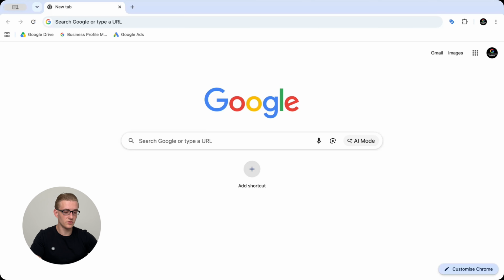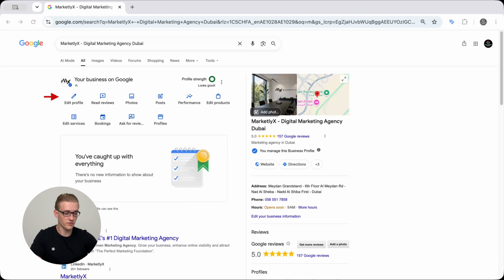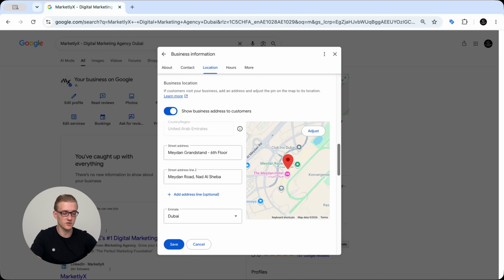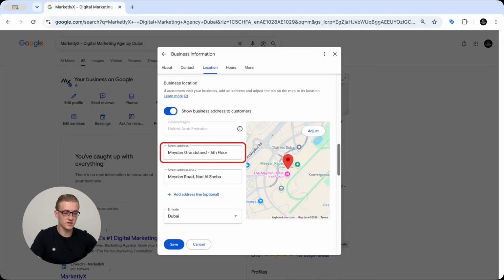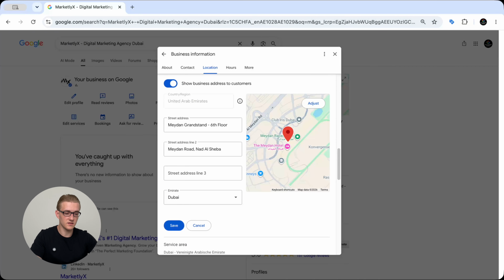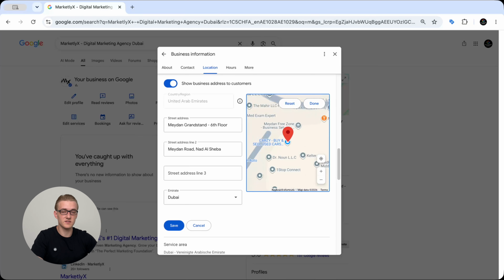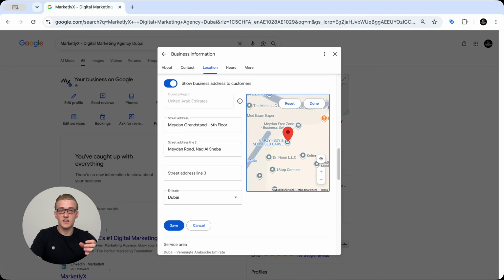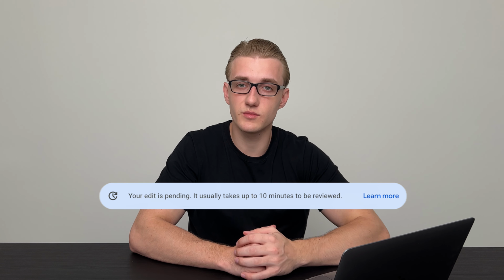How To Change Your Google Business Profile Address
Your business address on Google is not just a detail for customers to find you.

It is a core ranking signal that Google uses to decide where and how often to show your business in local search results.

An incorrect or inconsistent address can quietly hurt your visibility without you ever knowing.

In this video, Olaf from MarketlyX shows you step by step how to edit your business address on Google Business Profile correctly, and what to do before and after making the change to avoid any visibility problems.

The perfect next step is making sure your entire Google Business Profile is optimized so it ranks higher and attracts more customers. Watch the playlist below to do it step by step.

0:00 Why your address is a ranking signal not just a detail

0:45 Address consistency across the internet explained

1:11 Re-verification warning before you start

1:30 Log in to your Google account

1:41 Go to business.google.com

1:47 How to navigate to your profile dashboard

2:00 Click on Edit Profile

2:03 Find the Location and areas section

2:08 Open the Business location section

2:21 Why the Country/Region field is locked

2:43 Fill in your street address correctly

3:00 Add city, postcode, and other location details

3:23 Check and adjust your map pin

3:33 Why the pin placement matters more than most people think

3:53 Parking tip for the map pin

4:05 Save your business address

4:12 The notification box: why you must wait

4:37 What to do if Google requests re-verification

4:52 What to do next